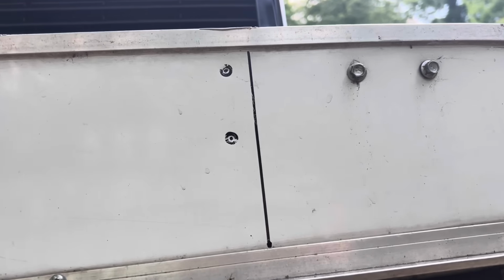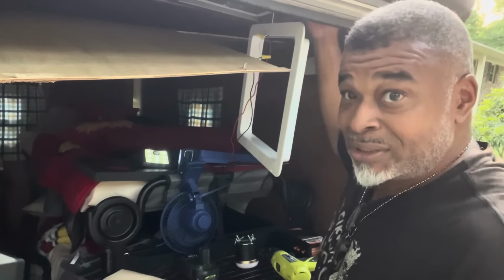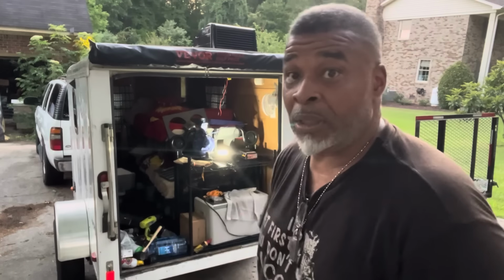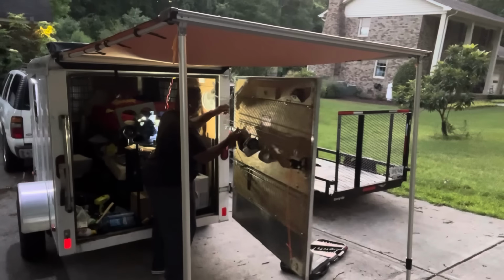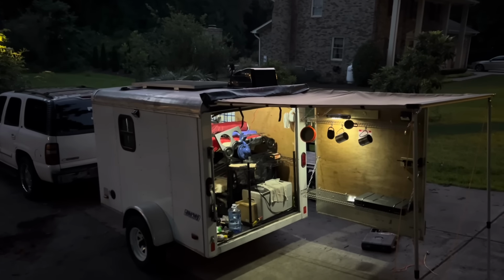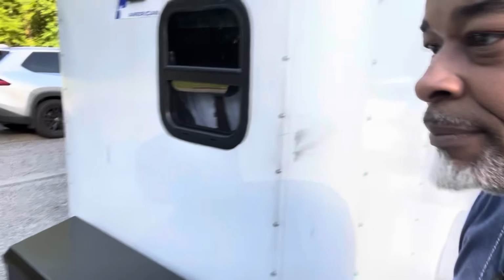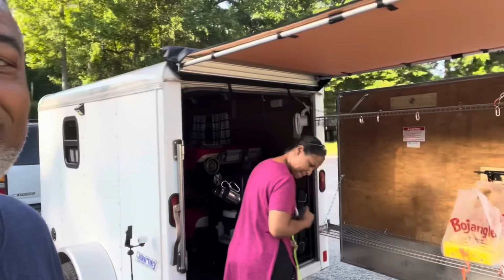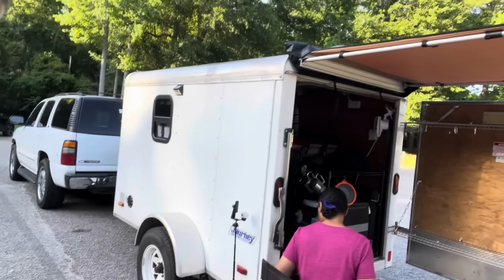IT’S OVER‼️and im happy ❤️💔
We are ready to hit the road and “move” on to bigger better pastures. We hope to see you soon my friends.so happy to be done with our stealth trailer aka “The Prototype”